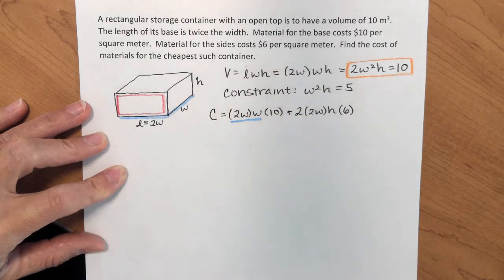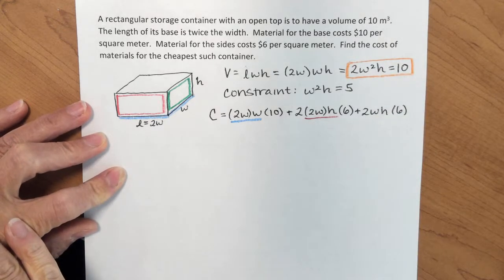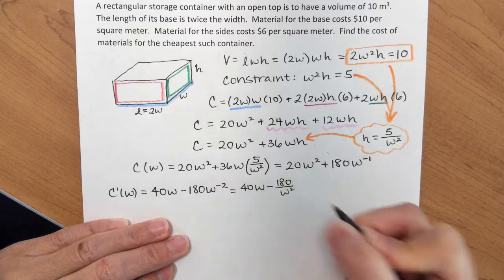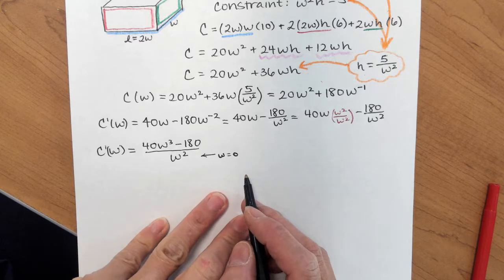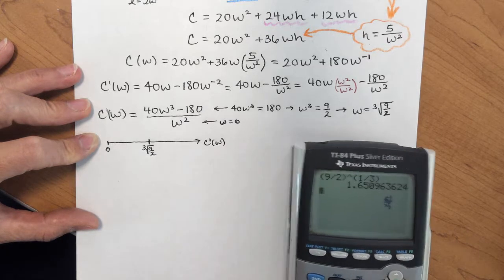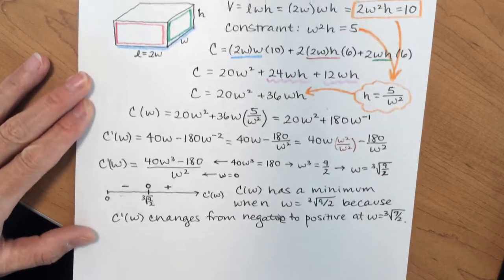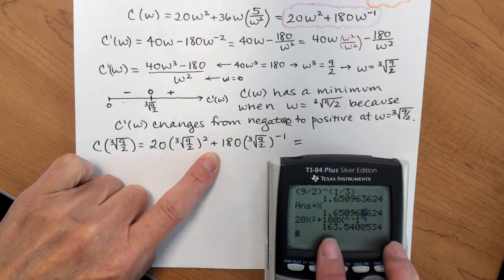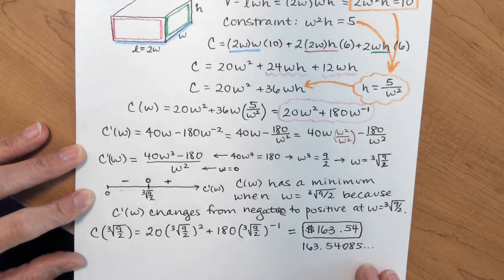§3.6 Optimization - minimizing cost